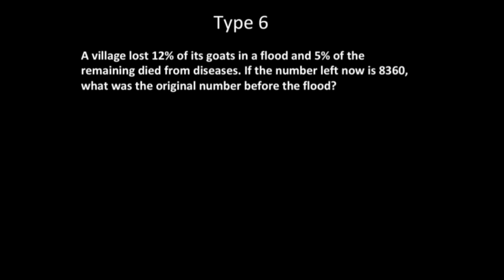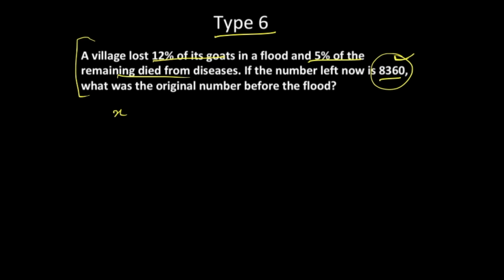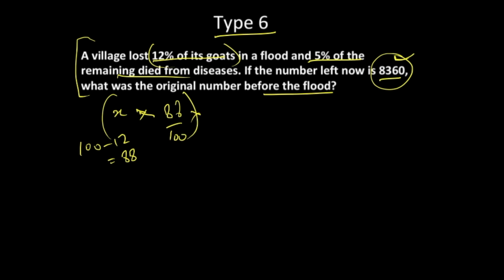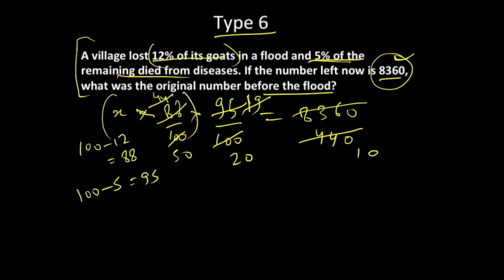MCQs FOR PERCENTAGE QUANT | DAY 57 FOR RBI Assistant & RBI GRADE B | SBI | CSAT